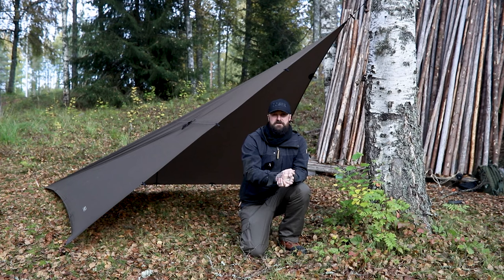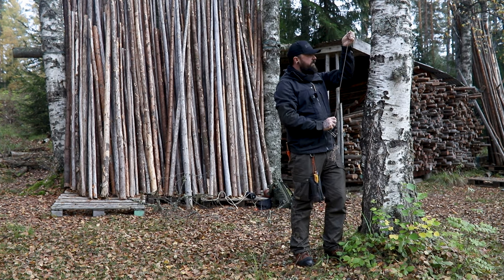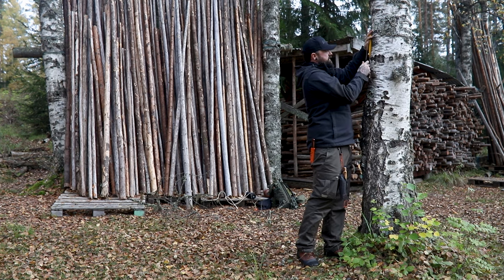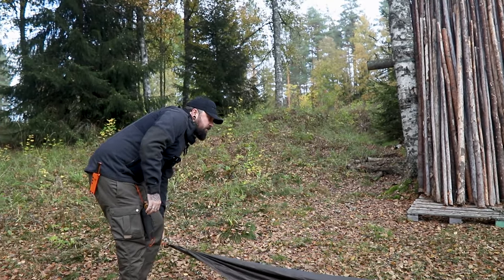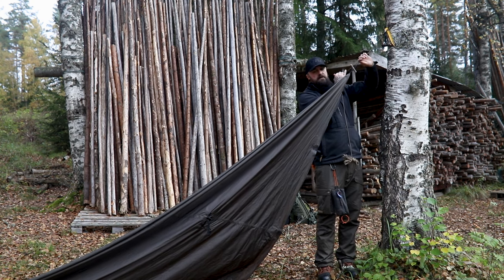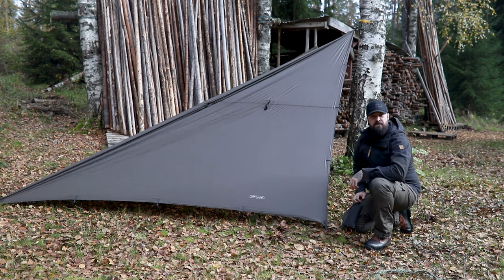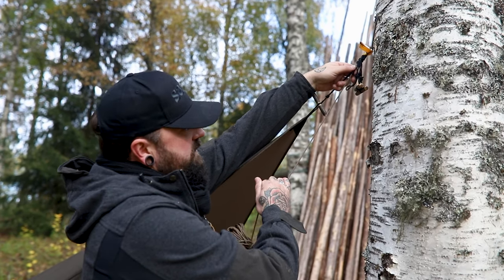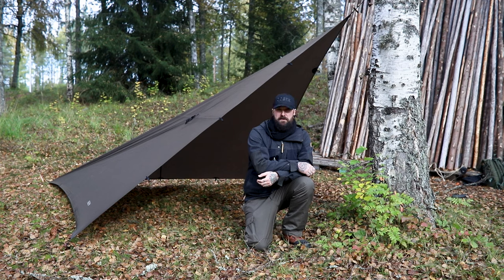Building A Plow Point Tarp Shelter Step-By-Step - Your Ultimate Guide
Join us as we unlock the secrets behind assembling the perfect plow point tarp shelter. Our step-by-step tutorial is designed for adventurers of all levels, guiding you through the intricate process with expert precision.

Our easy-to-follow instructions, coupled with insider tips, guarantee a seamless learning experience. By the end of this tutorial, you'll possess the confidence and expertise to build a plow point tarp shelter.